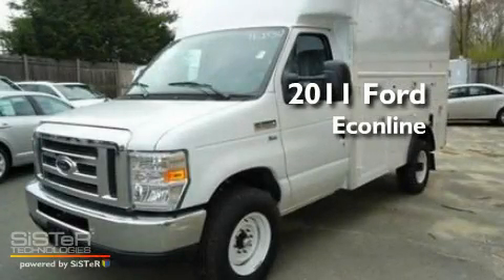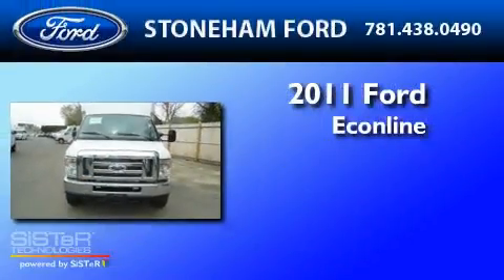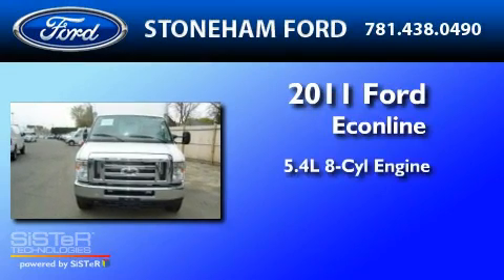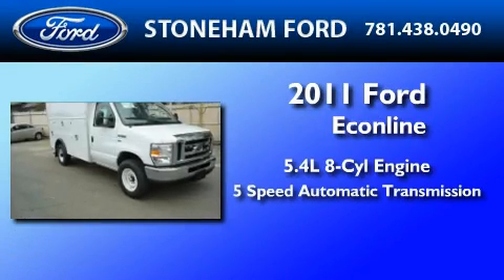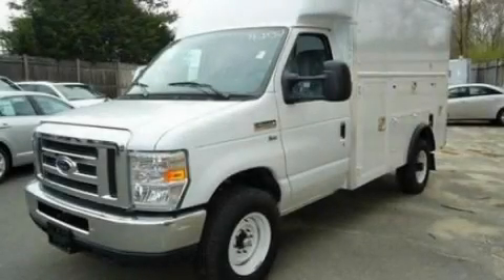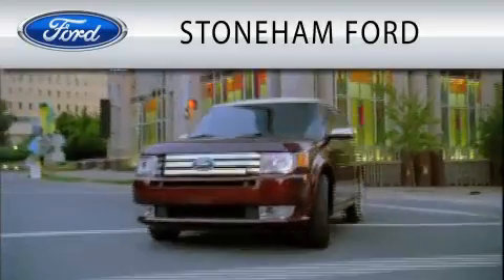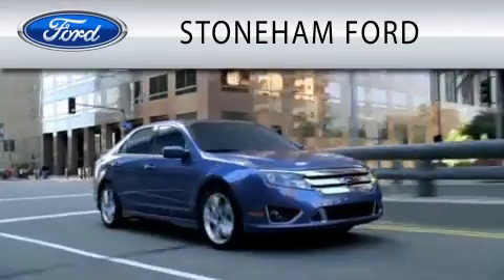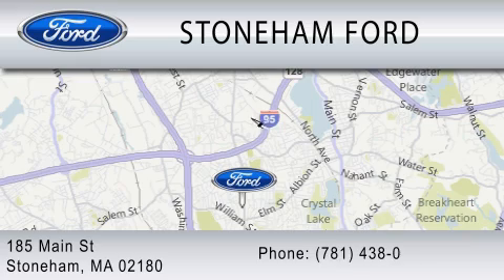2011 FORD ECONOLINE 350 Stoneham MA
Year : 2011
 Make : FORD
 Model : ECONOLINE 350
 Engine : 5.4L V8
 Trans . : AUTO 5SPD
 Exterior : OXFORD WHITE
 Miles : 387

 Stock : 112537